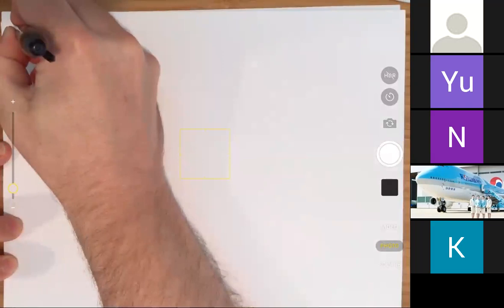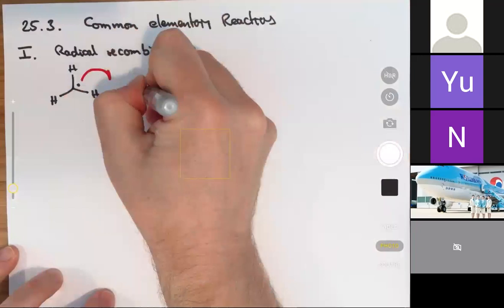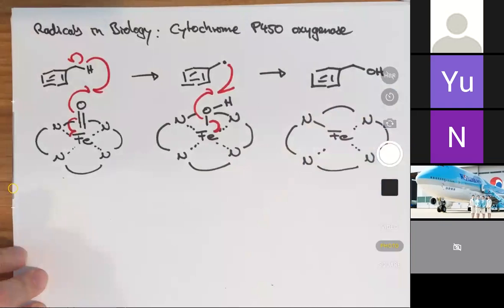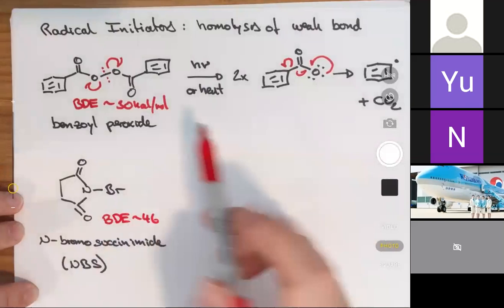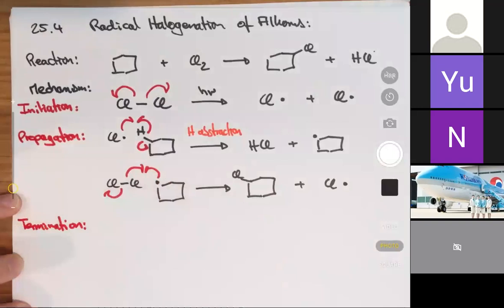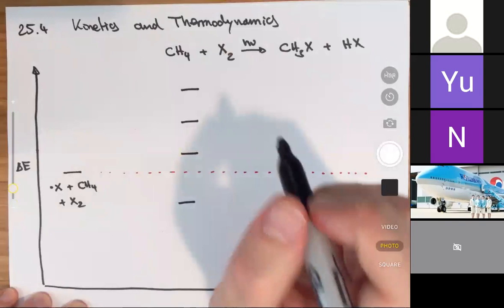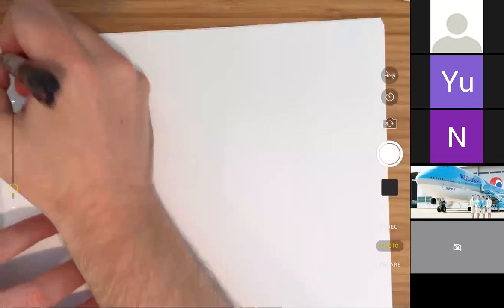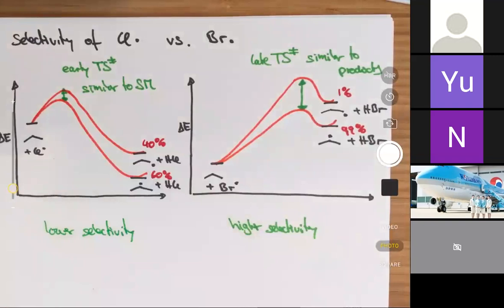Lecture 4 23 2020